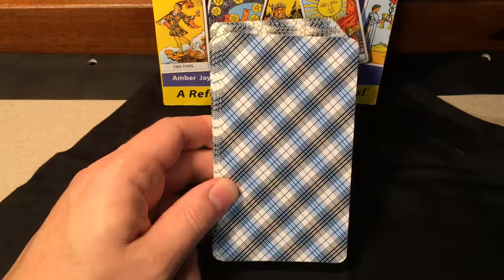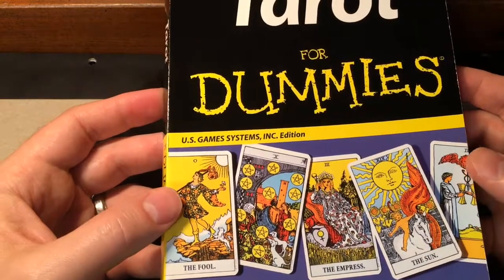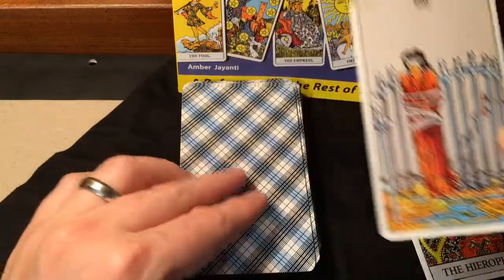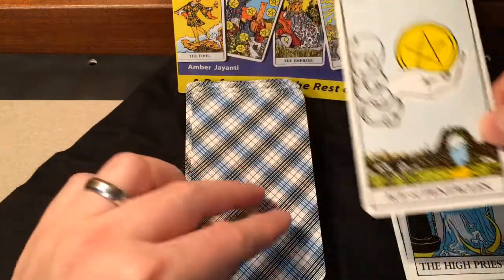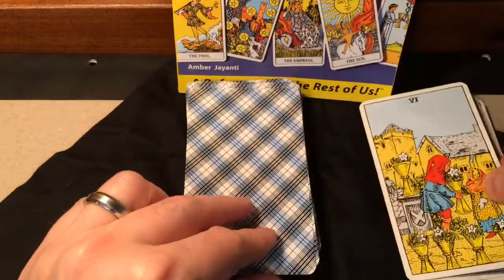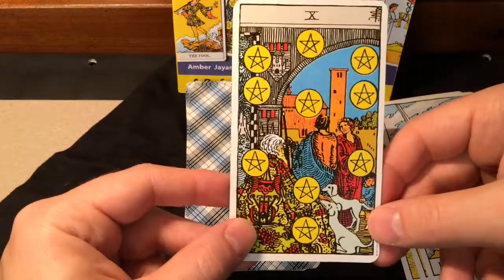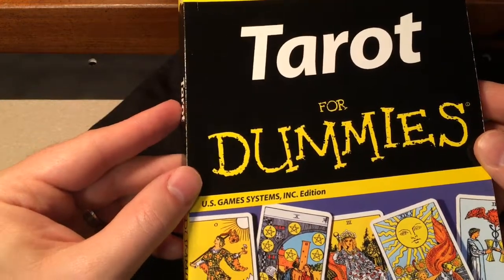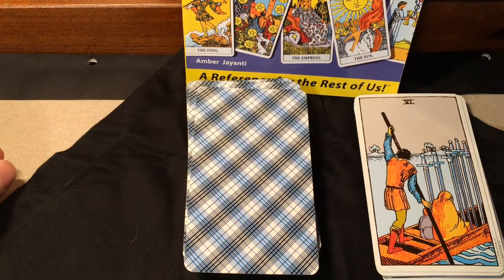My First Tarot Deck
The first tarot deck I ever purchased, the good old Rider Waite Colman Smith. What was your FirstTarotDeck?